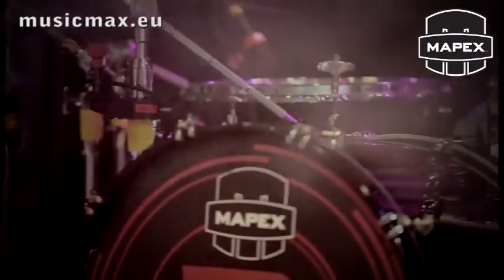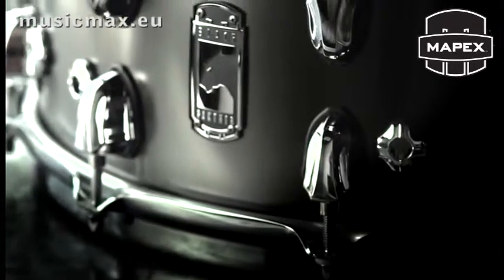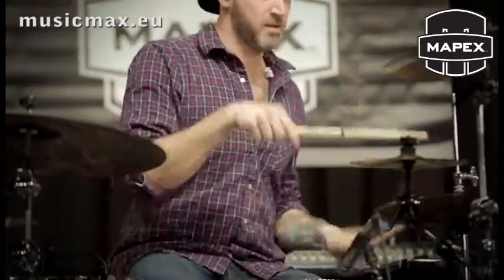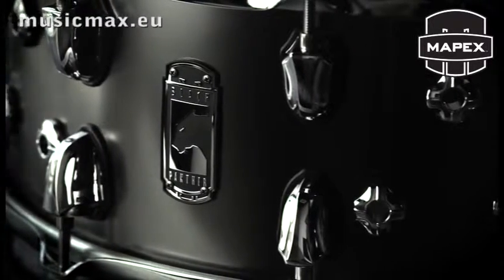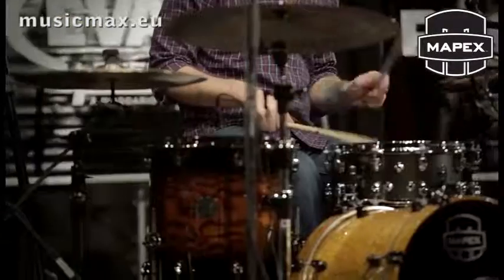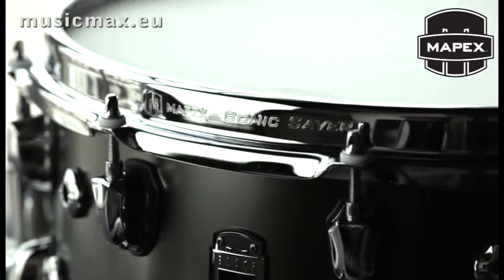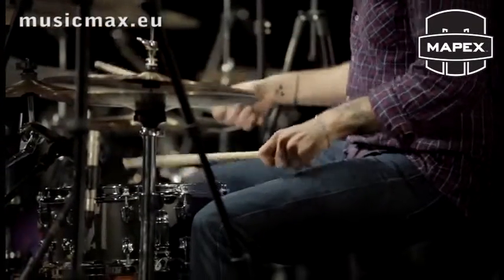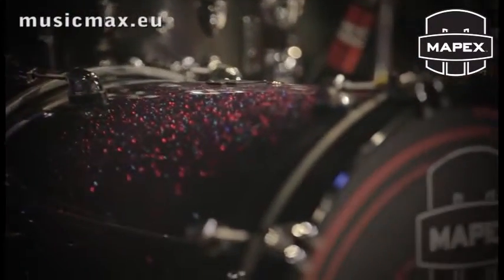Mapex Drums | Black Panther Wraith Snare | Matt Halpern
Drums sound demonstration helps you to choose the drums.
Also you can see how to play the song. This video can help you to learn to play drums.